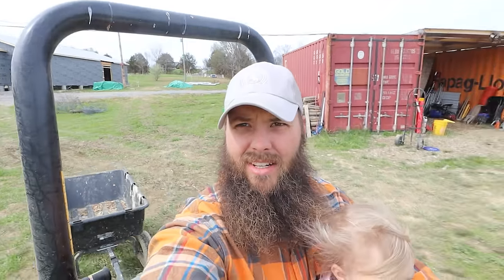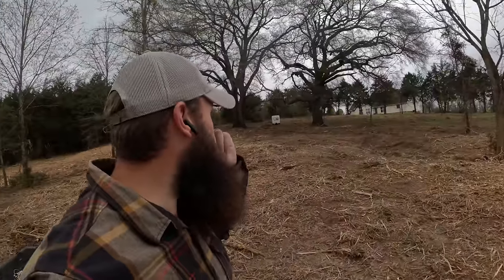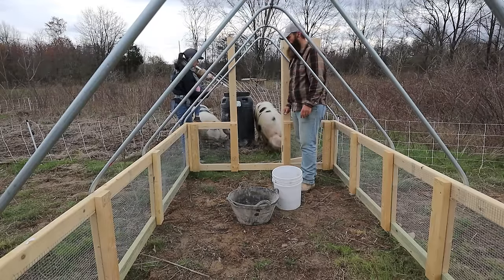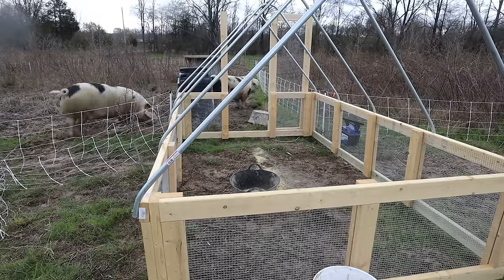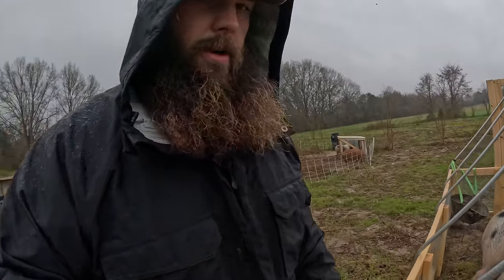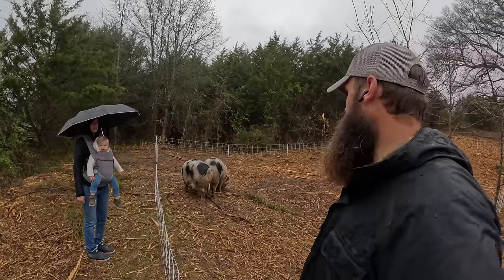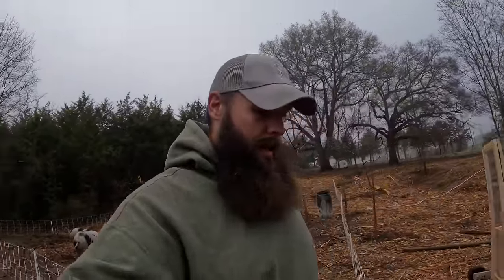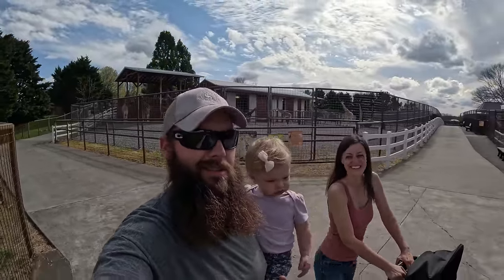Moving Pigs CLEAR ACROSS Our Property To Their New Home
We move our gilts over clear across our property to the new pasture area to begin the process of rebuilding. We use our Suscovich style chicken tractor to move them in the rain!

About us -

We are a family of three that quit our jobs and moved from suburban Northern California to the foothills of the Great Smokey Mountains in East Tennessee to build a Homestead from scratch.

Follow along with us as we build our own home and farm, raise and grow our own food and take on new adventures.

We hope our journey helps motivate you to achieve your goals.

Thank you for following along with us on our adventures!

Tri Star Homestead